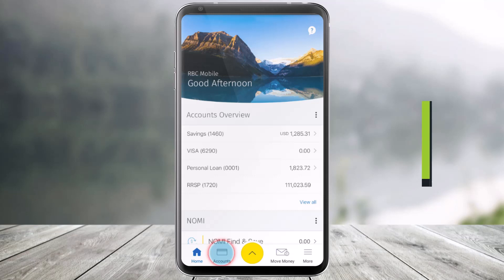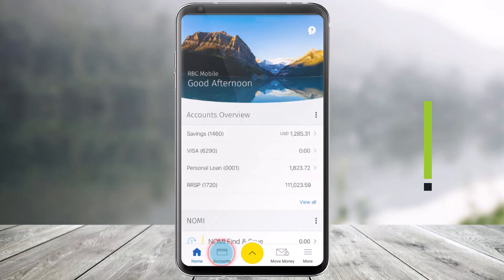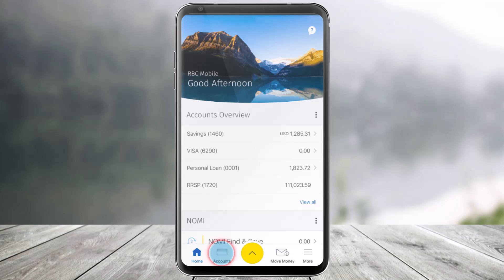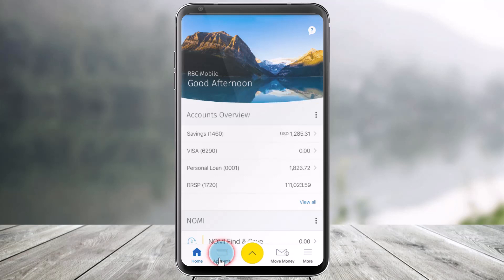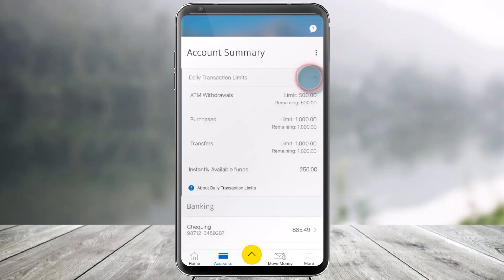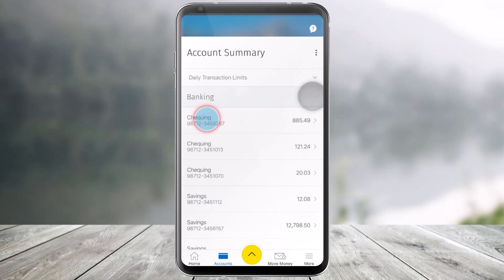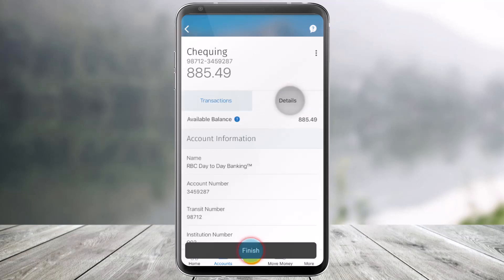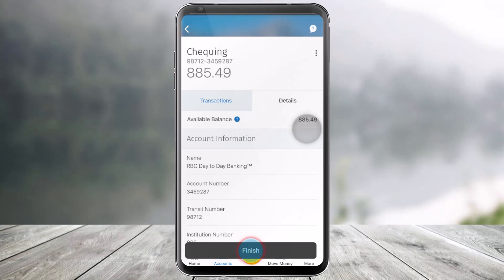How to Check Account Balance - Royal Bank of Canada | RBC Mobile App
This video guides you through easy steps to check your account balance on the Royal Bank of Canada mobile app. So make sure to watch this video till the end.

~ Chapters:
0:00 Introduction
0:14 Check Account Balance
0:59 Conclusion